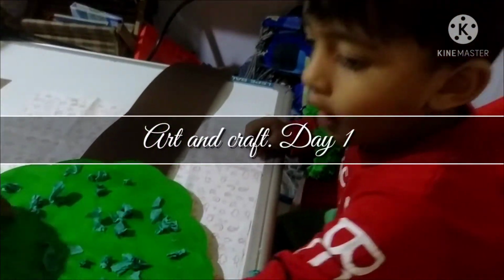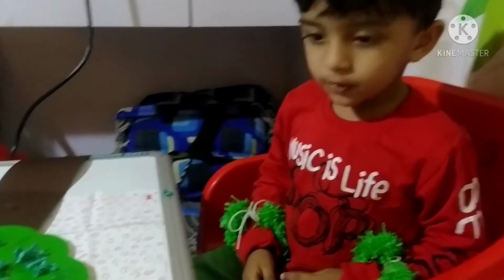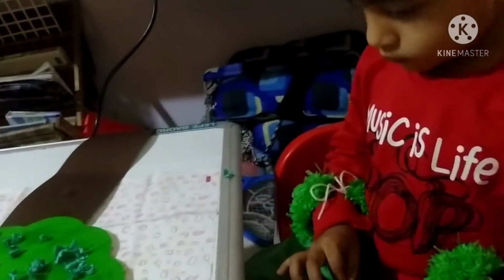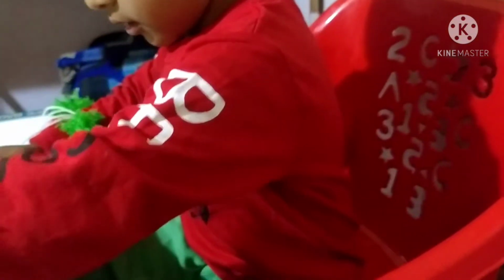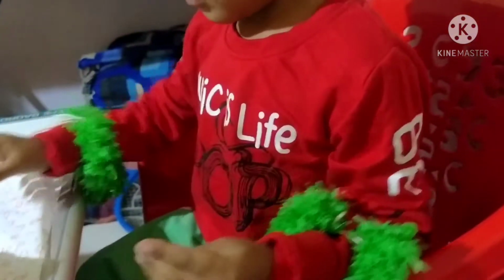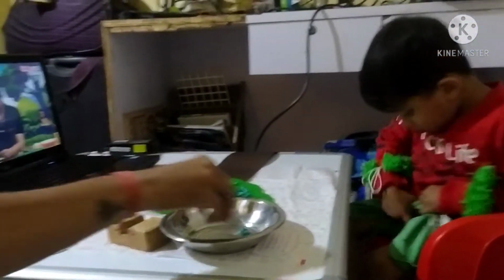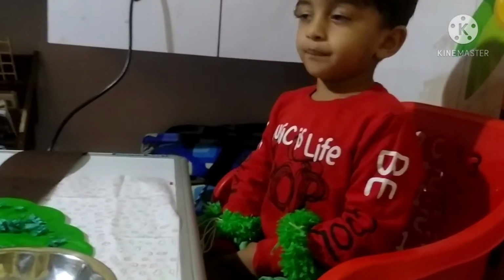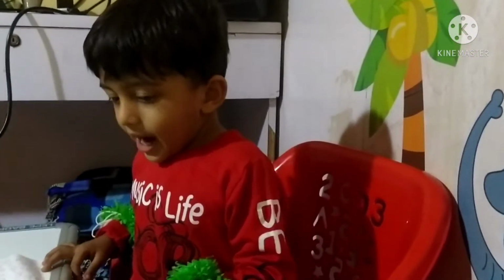Day 1. Flinto class at home playgroup program for 2 to 3 year old. Yog's First day of online class.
flinto class at home is most trusted program for kids.
please discuss all your query with their executive and go for it!!